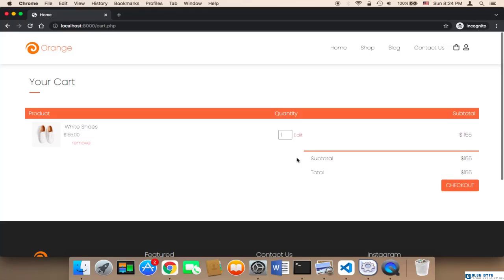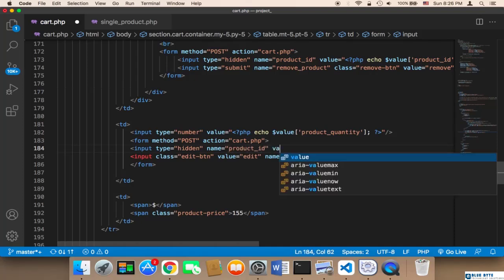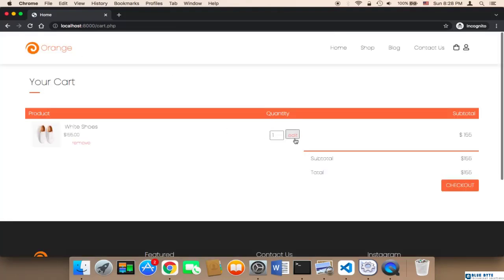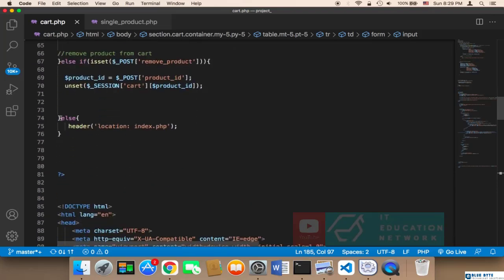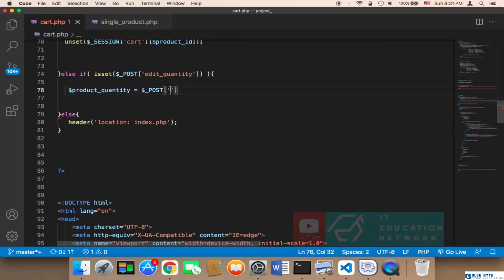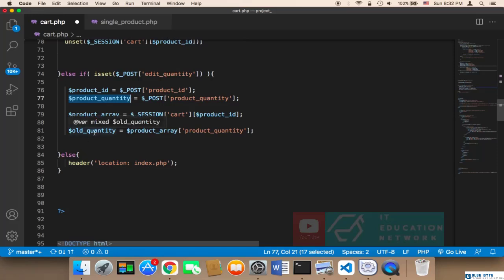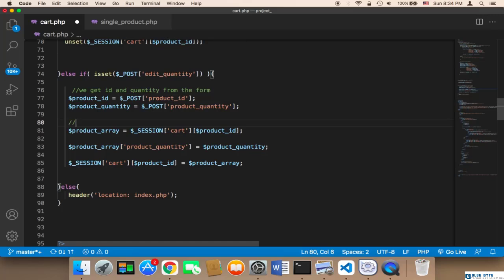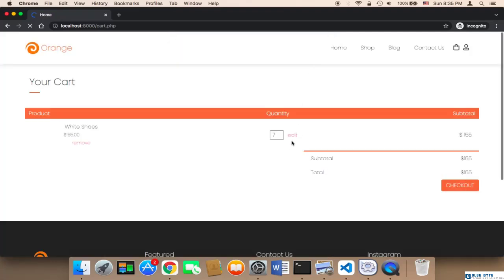Ecommerce Website With PHP & MySql - 66 - Cart quantity